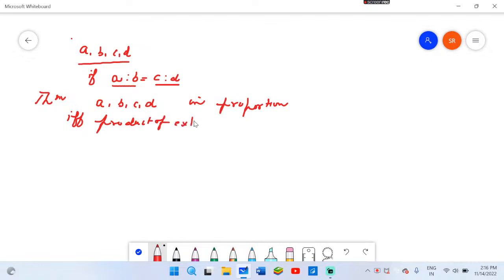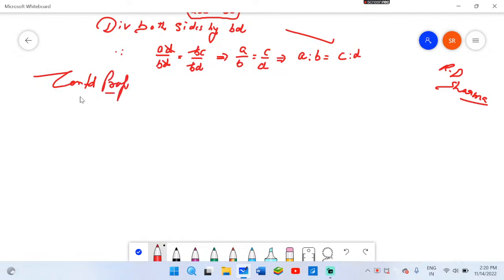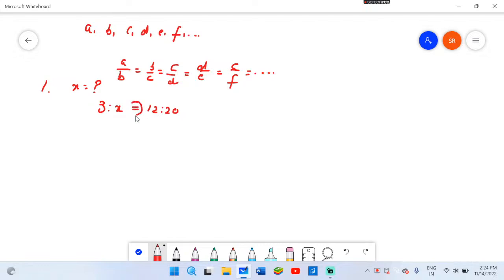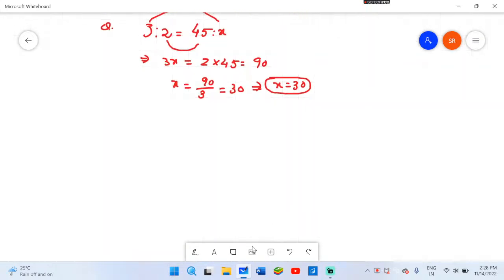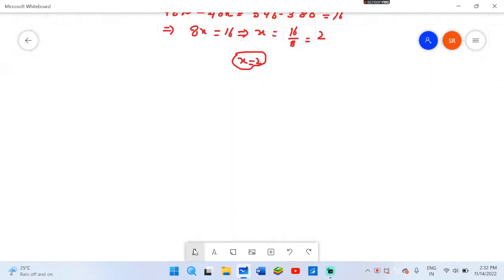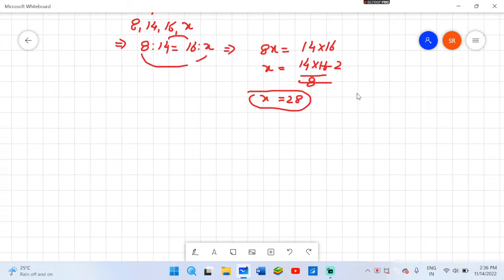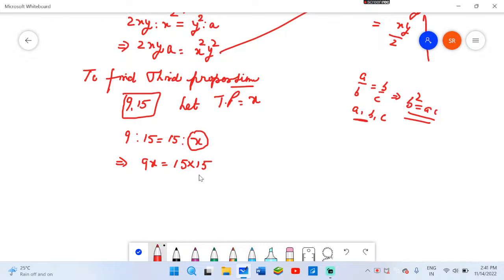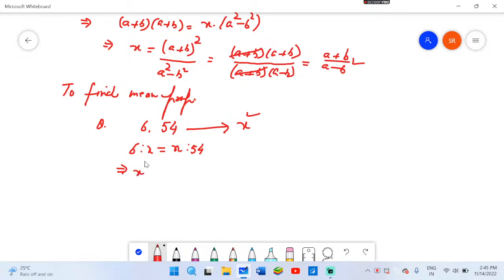Ratio and Proportion std10 ICSE